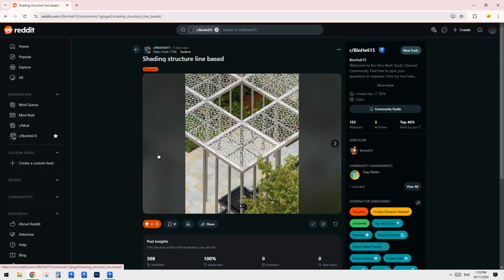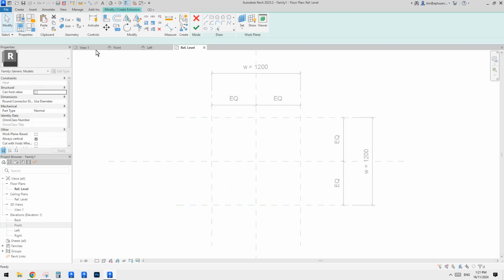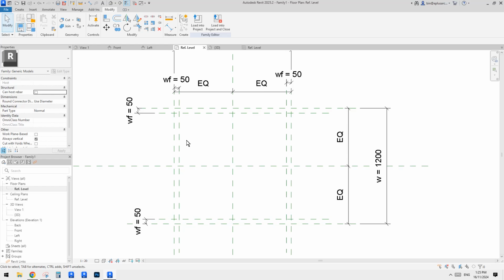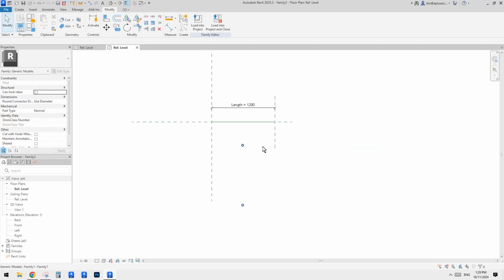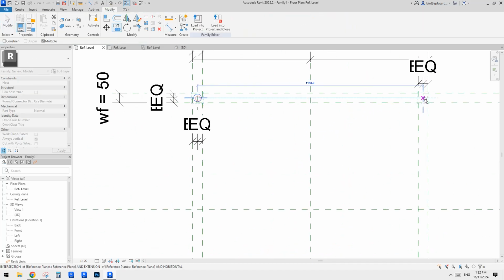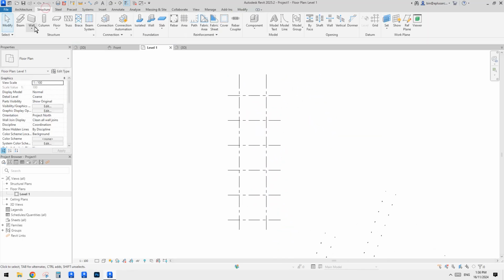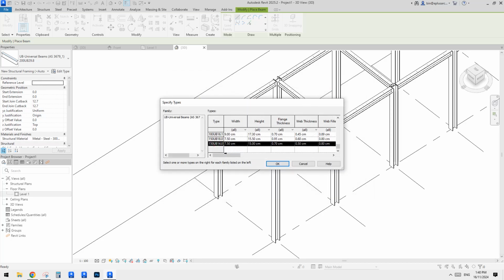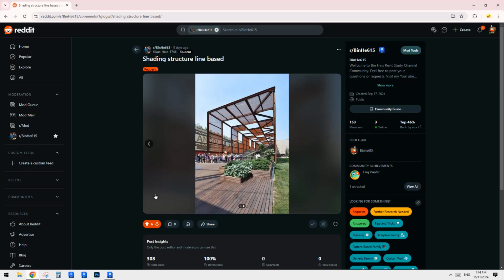24084 - Revit Modelling Exercise - Line Based Family & Structural Columns and Framings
In this video, we will create a simple line based family, and we will also model some structural columns and beams.